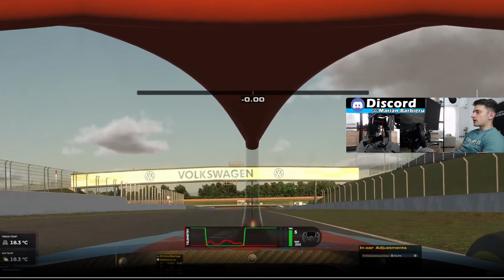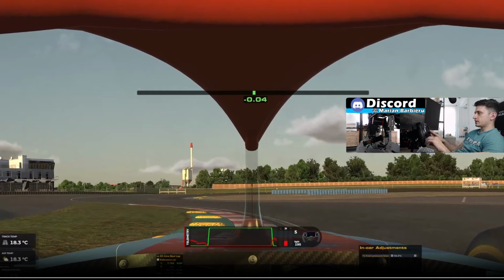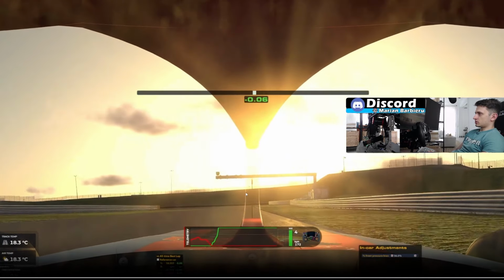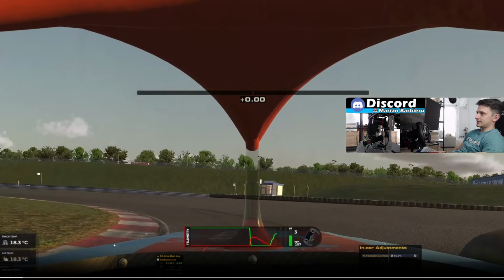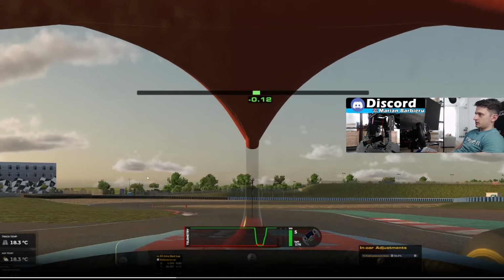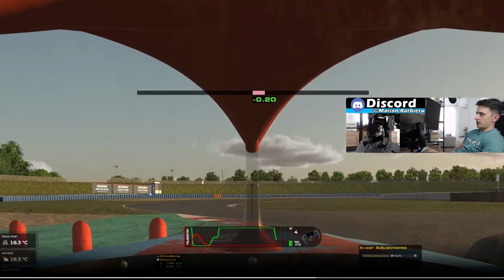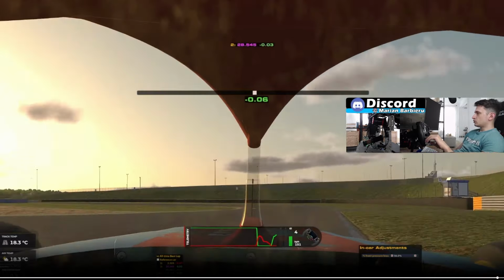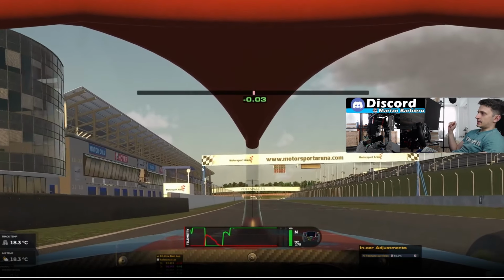iRacing F4 Motorsport Arena Oschersleben Track Guide - 1:22.3 - 2024 Season 3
Setup used was Fixed

Track Guide ForMotorsport Arena Oschersleben  in FIA Formula 4 car in iRacing 2024 Season 3
00:00 - Track Conditions
00:16 - Hotlap Dry
01:38 - GitGud Course and Coaching
02:21 - Track Guide

PC - RTX 4090, 32GB RAM, AMD 7900X3D, 2TB SSD